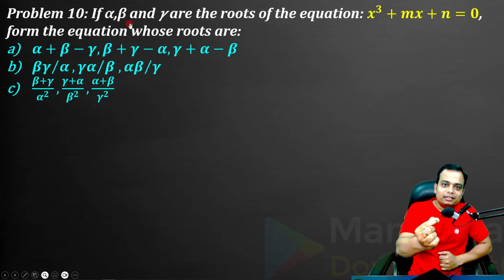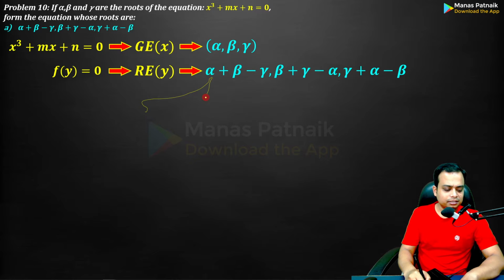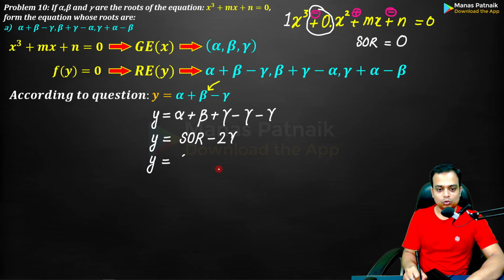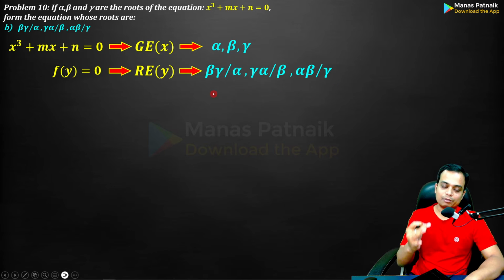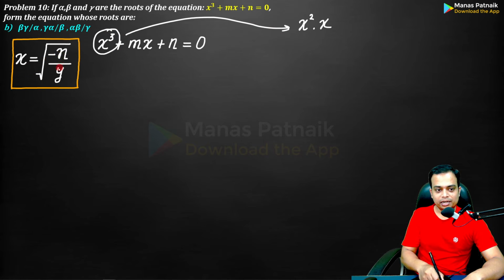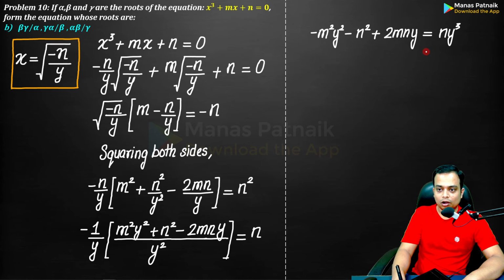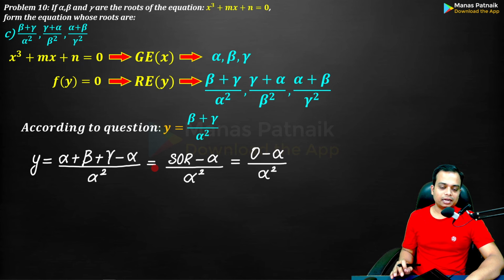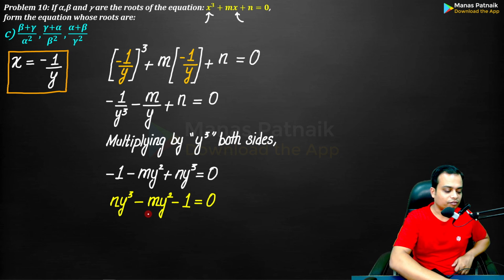Solution of Equation || Transformation of Equations || Exercise 2 || Problem 10